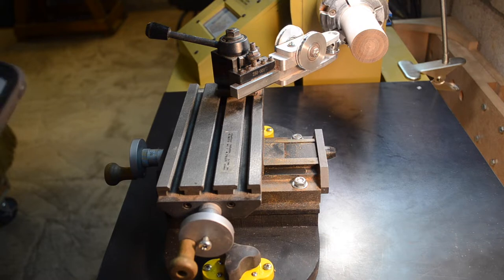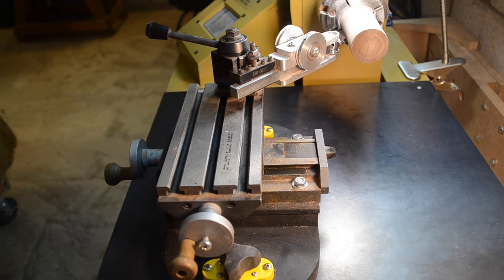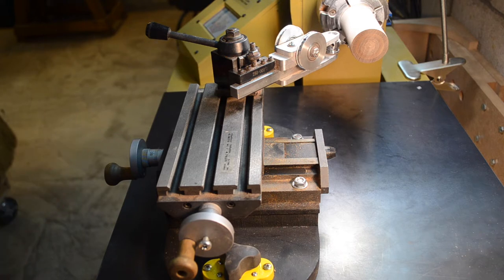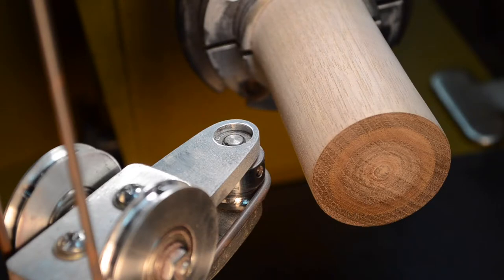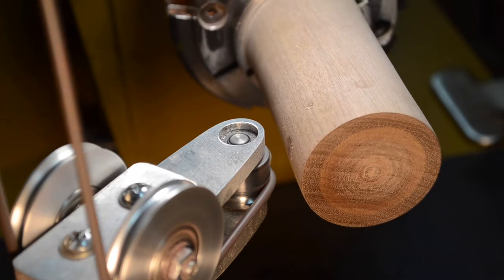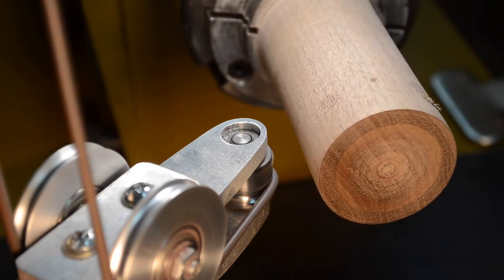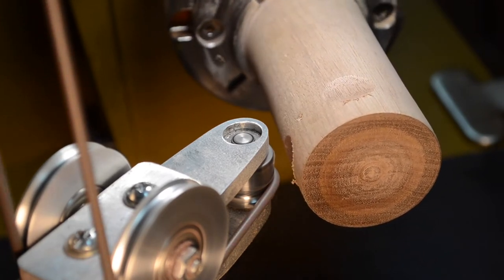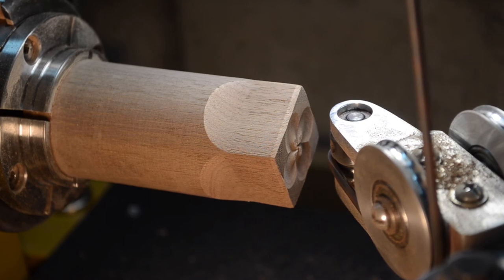MDF Rose Engine Lathe : #5 - Horizontal Cutting Frame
Overview of the Horizontal Cutting Frame, and a demo of it's use on both the side and end of an object.

NOTE :  during 4:18 - 5:22, the video was sped up;  the speed of cutting was not.